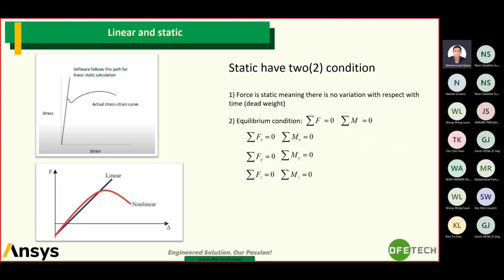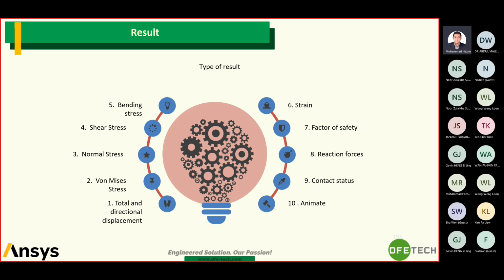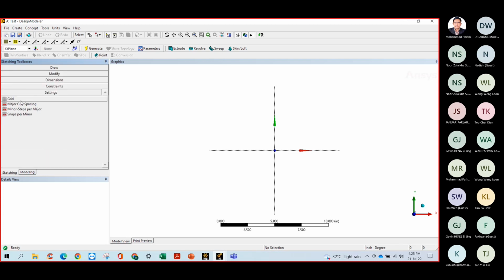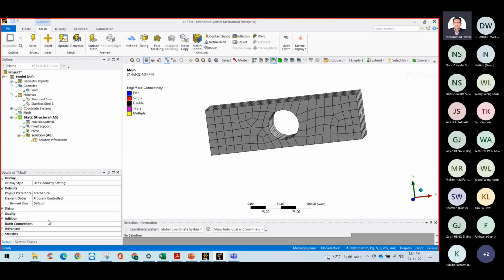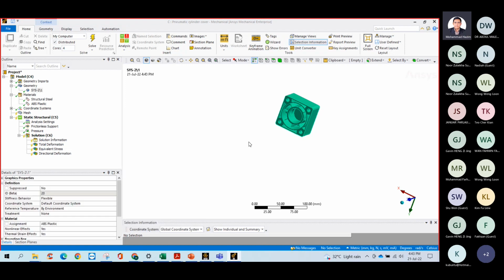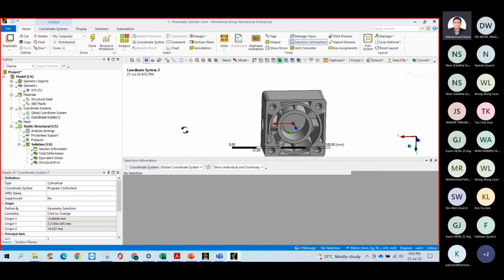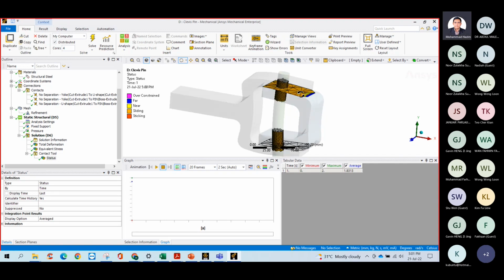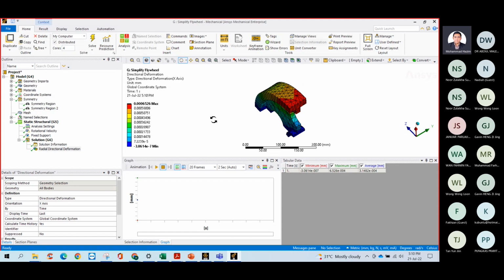Webinar: Ansys Mechanical (Getting Started with 3-D Elasticity)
The webinar will focus on structural problems in 3-D elasticity that mostly include deformation and stress analysis. The audience should be able to understand the behaviors of 3-D elements, generate quality mesh over solids for 3-D stress analysis, and undertake extensive analysis of 3-D structures using ANSYS workbench.